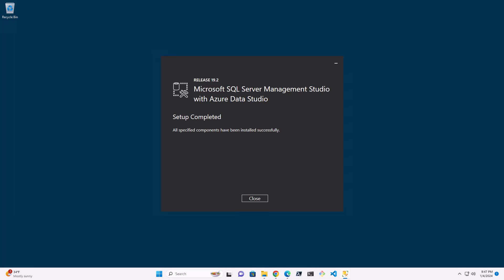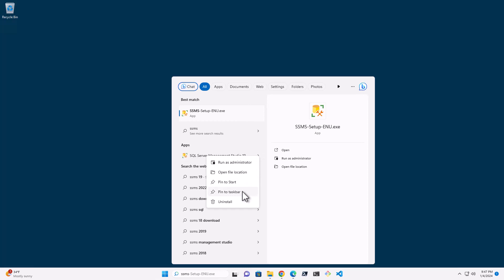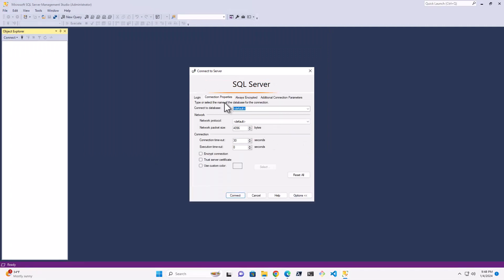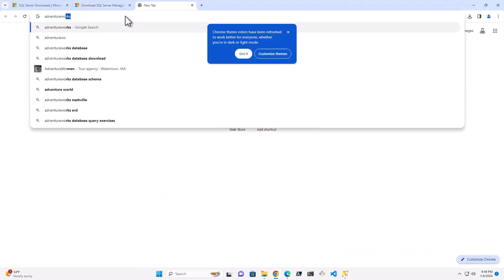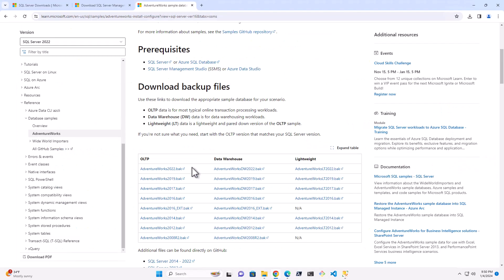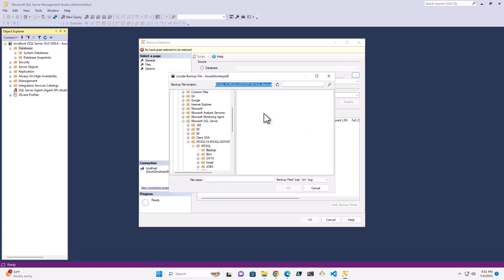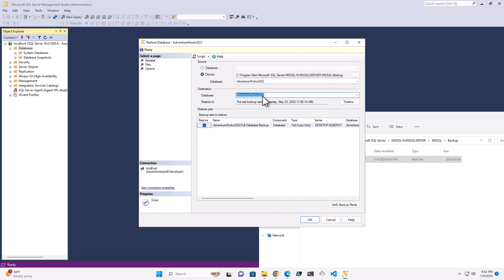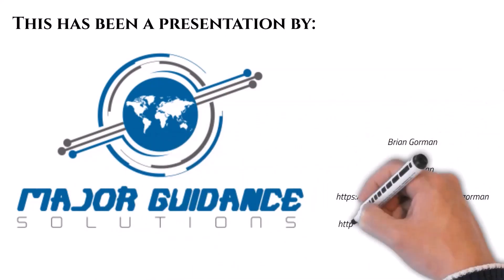Setting Up Your Windows Developer Box - Video 04 - Part2 Connect to SQL/ Restore Adventureworks 2022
Getting your Windows machine set up for modern development. This video is part two of two which covers connecting to your SQL Server from SSMS and then downloading and restoring AdventureWorks 2022 Full to prove the database tools are working and configured correctly.